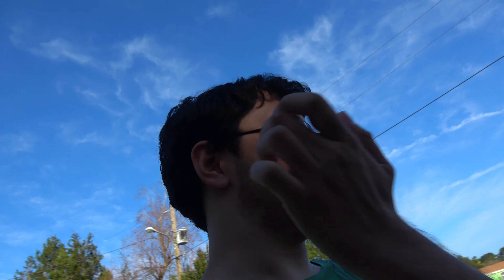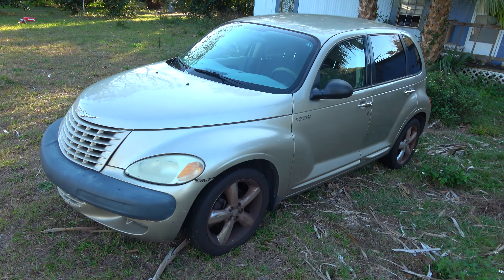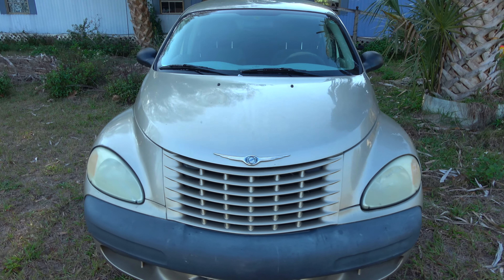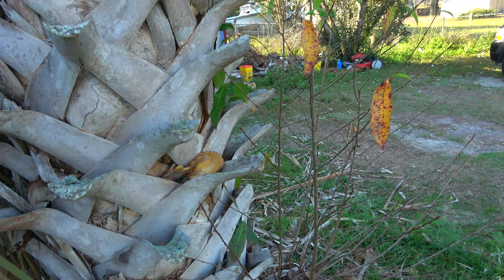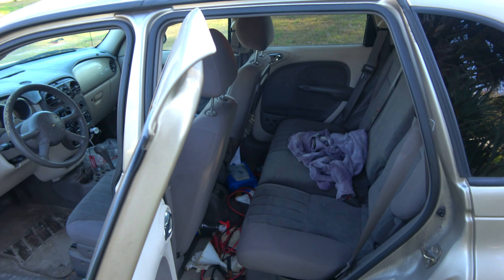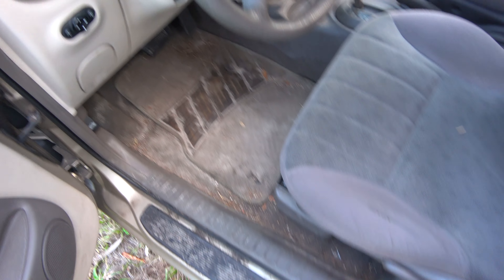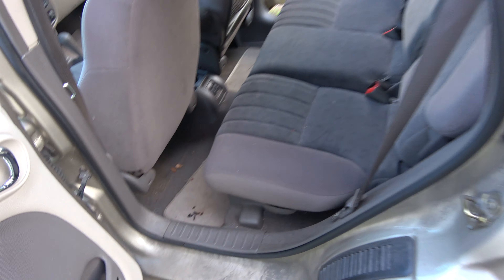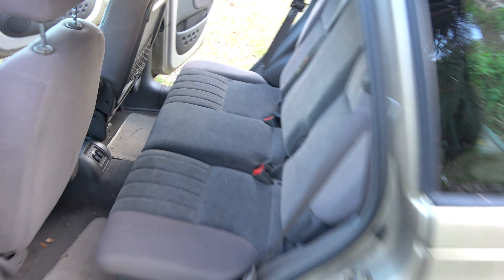Cleaning The Trash Out Of My Car (Day 1502 - 2/8/2019)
1 Year Ago Today:
2 Years Ago Today:
3 Years Ago Today:
4 Years Ago Today:

I have now successfully vlogged every single day for 4 years straight without missing a single day. I am currently on year 5. Not sure what the future holds for me, but we shall find out together!

My new amazon approved amazon referral store

Camera is a Sony Handycam FDRAX53

Also, if you want to make some money on the side and help me out at the same time, sign up for free to swagbucks